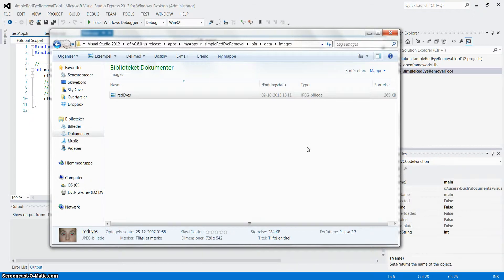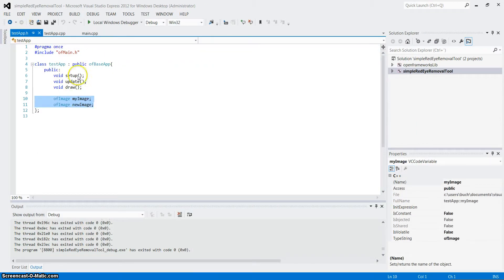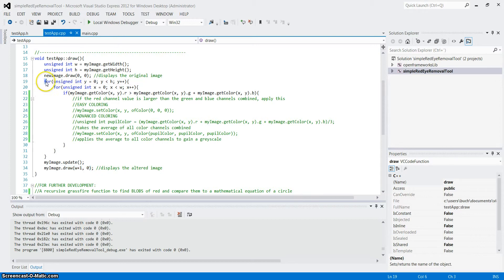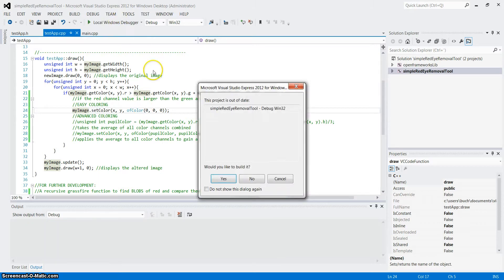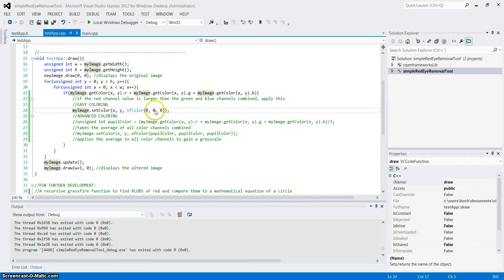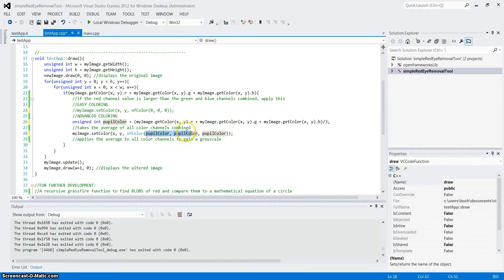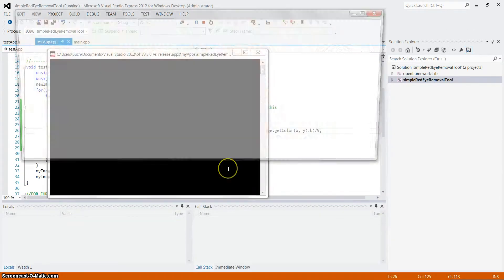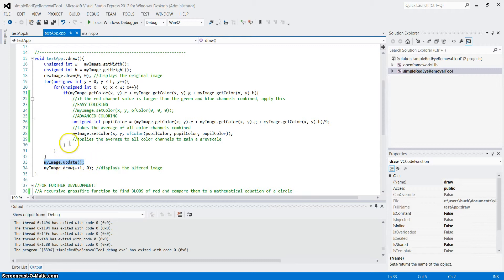AAU, Image Processing - Simple Red Eye Removal Tool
Software: OpenFrameworks (OF), Visual Studio 2012
Code: C++
Author: Nicolai Buch Jensen, study No. 20113416